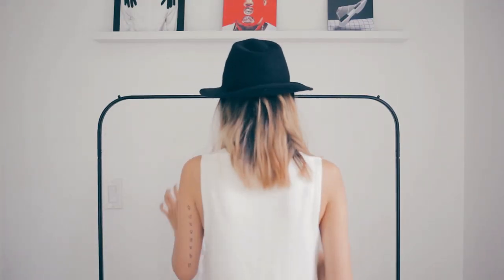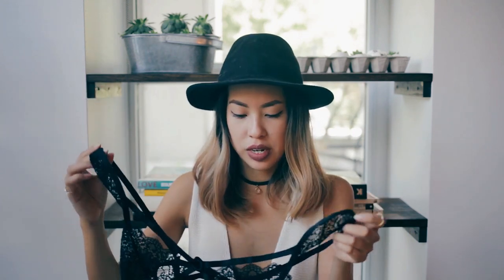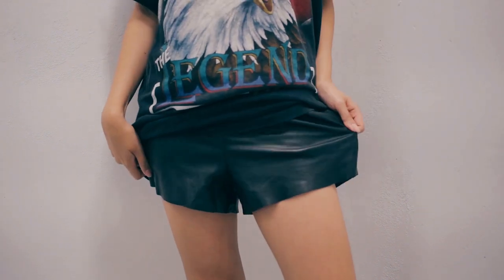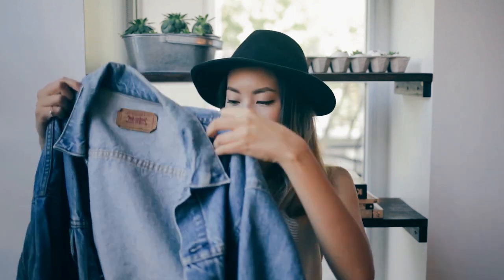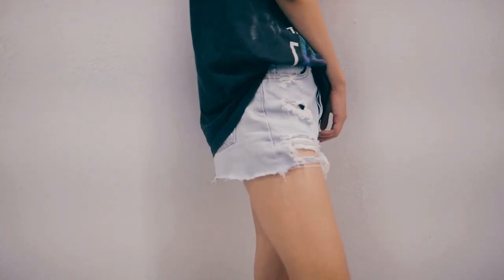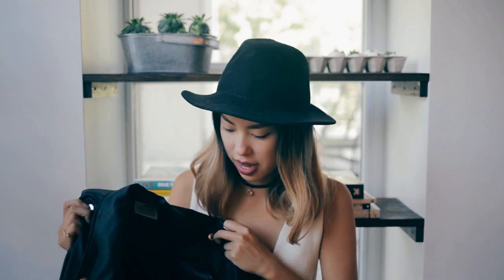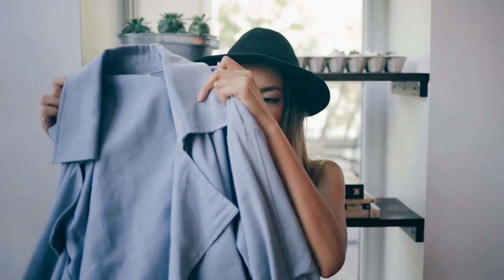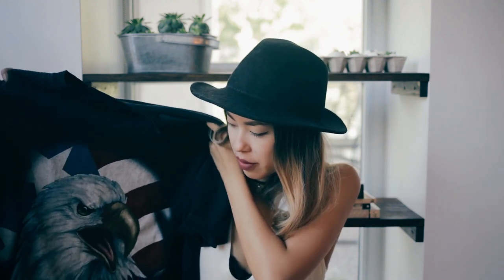WARDROBE BASICS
Hallo, hallo!  I've compiled a list of my personal top 10 wardrobe basics.  These are the items I get the most wear out of, and reach for most when I'm looking through my closet every morning.  You can mix and match almost everything together from this list to come up with a look.  How many of these staples do you own?

WARDROBE ESSENTIALS:
1. White Tee - Value Village
2. Black Bralette - Dans La Nuit
3. Black Pleather Shorts - Aritzia
4. Vintage Levi's Denim Jacket - Japan
5. Black Peplum Tank - H&M
6. High Waisted Cutoff Levi Shorts - Urban Outfitters
7. Pleather Jacket - Korea (Hongdae)
8. Black Skinny Jeans - Gmarket
9. Light Blue Duster Jacket - Gmarket
10. Black 'Rock' Oversize Tee - Thrifted